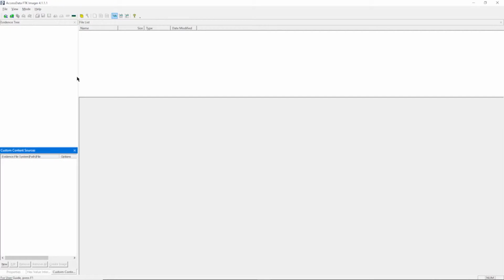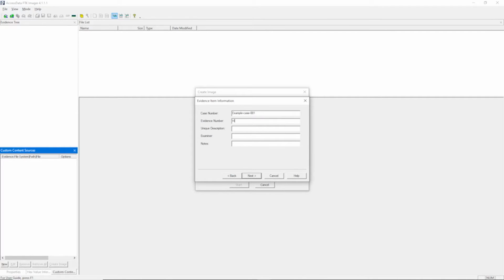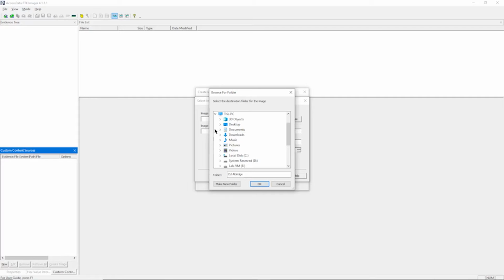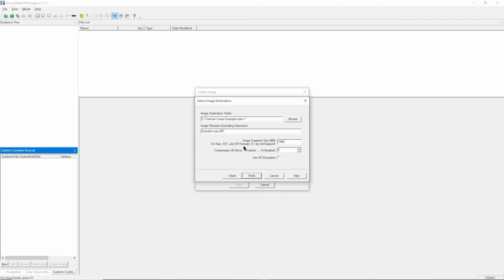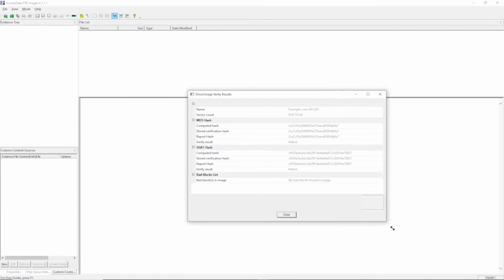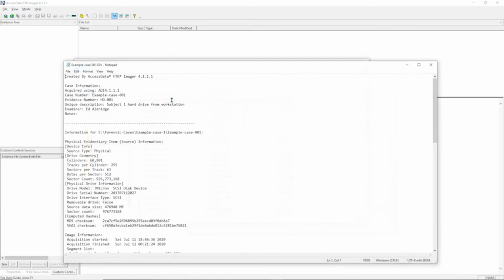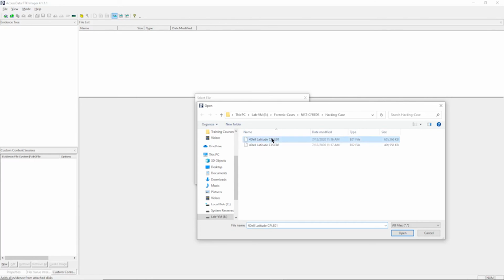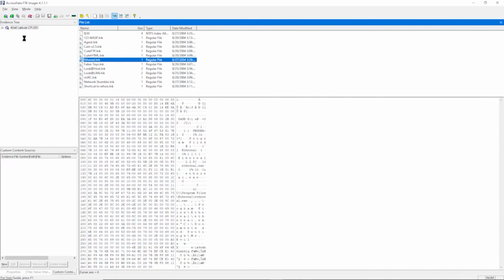Acquiring a forensic disk image with FTK Imager and the Wiebetech USB Writeblocker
This tutorial covers the process of imaging a hard drive that has already been removed from a system with FTK Imager and a write blocker. FTK Imager comes in two versions, one that is installed on a pc and one that can be used during incident response from a thumb drive. We will be using the installed version for this tutorial, but both look and function the same. I will cover the following key steps in the process:
• Attaching the drive with a write blocker
• The acquisition process
• Verification of the image’s integrity
The image acquisition process should ensure the original drive remains completely unaltered, and to make sure a hardware device called a write blocker is normally used. There are several companies that make them with the most popular being Tableau and WiebeTech, ranging from several hundred to several thousand dollars. You can also just mount the disk in read only mode and image that way, but I do not recommend it. I will cover an inexpensive setup that is easy to use and will cover most devices you may run into. A Wiebetech USB Writeblocker can be purchased from Amazon for around two hundred dollars and is the main component in the system. Additionally, you will need a few adapters to connect the drives to the write blocker. I recommend the Thermaltake dual hard drive docking station for attaching 2.5 and 3.5 inch SATA drives and SSD’s to the write blocker, it can be had for about 50 dollars on Amazon. Attaching the drive is straight forward:
• connect the usb cable from the write blocker to the imaging machine
• now connect the usb cable from the dock to the write blocker
• connect the power cable to the dock
• insert the drive into the dock
• turn on the dock drive bay
Once the drive is attached to the imaging machine launch FTK Imager and start the acquisition. The integrity of the drive, i.e. did we make an identical copy, can be verified by checking the reports computed hash against the computed hash of the finished image. If anything is different, the hashes will be completely different and not match.
The image can now be processed in various forensic suites like FTK, Autopsy, Encase, Hexways or Belkasoft. We can even add it to FTK Imager and browse the disks filesystem. To add the evidence to FTK Imager just click the file menu and select add evidence item. When the dialog box opens select image file and click next. Browse to the image file click on the first E01 file and click open, then finish. The image is now available in FTK Imager to examine. The top left area is the Evidence tree, there should be an entry for your image file with a “+” to the left of it, click the plus sign to expand the image and browse the file system. When done click file and remove all evidence items.

That is all there is to creating a forensic image from a hard drive. In future videos I’ll cover memory images and live disk images acquired during incident response scenarios.